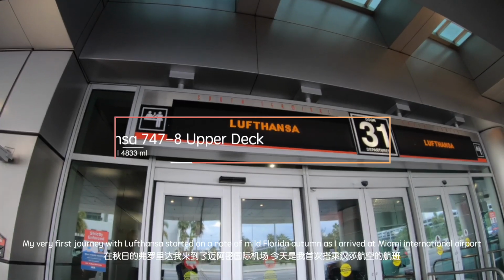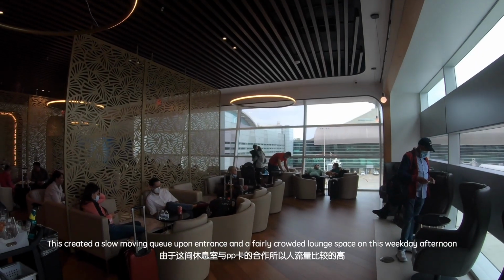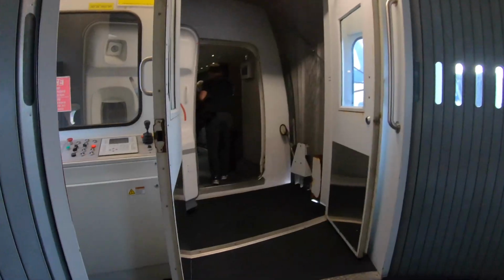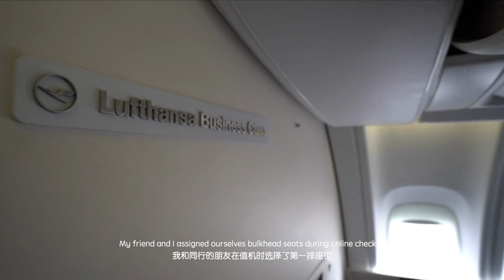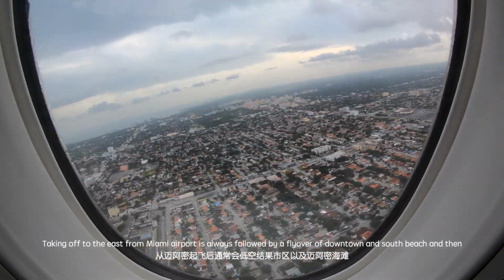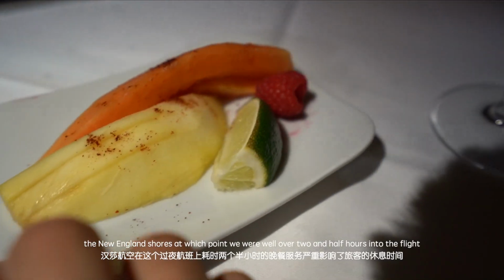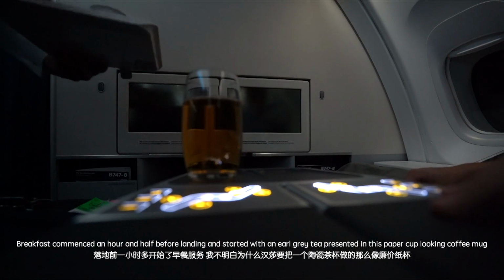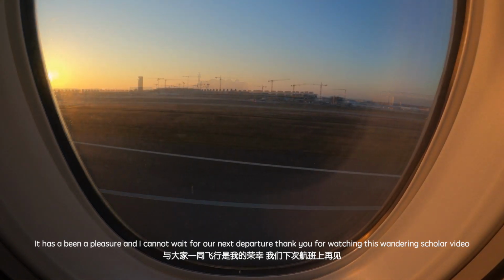Lufthansa 747-8 Business Class | Miami to Frankfurt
WELCOME to Wandering Scholar, a 19 years old frequent flyer from Shanghai
To all my subscribers, it is my pleasure to see you back !

Being the only 5 star carrier in Europe, Lufthansa is a multi-faceted airline where one can experience a world class first class but also a budget airline like economy class. The broad spectrum of Lufthansa’s onboard experience makes it one of the most controversial airline in the 5 star battalion.

My 8 hours flight on the upper deck of Lufthansa’s 747-8 does not resemble a premium airline. The single plated dinner and seat without aisle access are a step behind the transatlantic market in 2021.

Before you depart, the best way for you to support me should you wish to follow me on my scholarly journey in the world of aviation is by simply clicking the subscribe button and thumbs up. An inadvertent click keeps the content stick ~

中文读者可以关注小红书 @ “ 平流层的留学生 ” 获取更多关于Wandering Scholar的动态。

It has been a pleasure and I cannot wait for our next departure